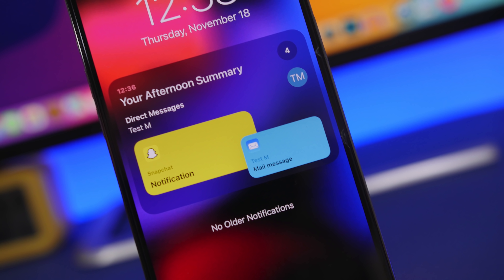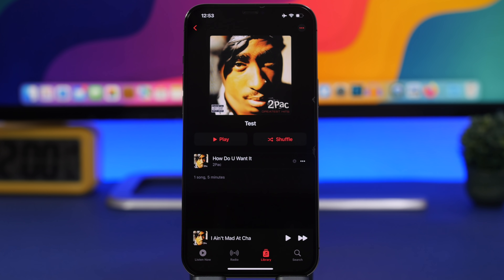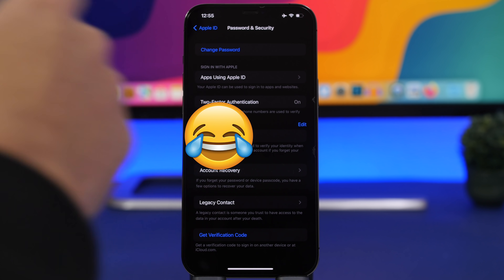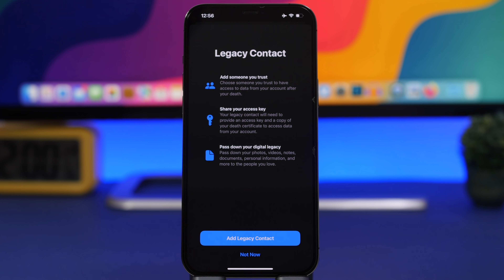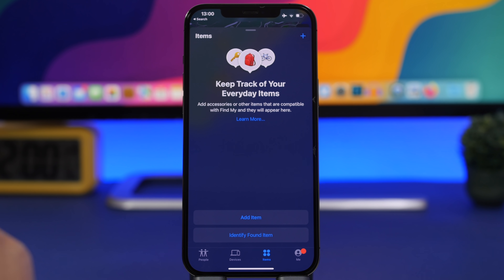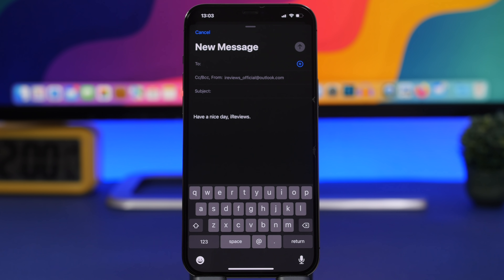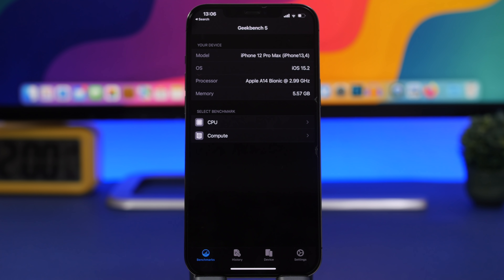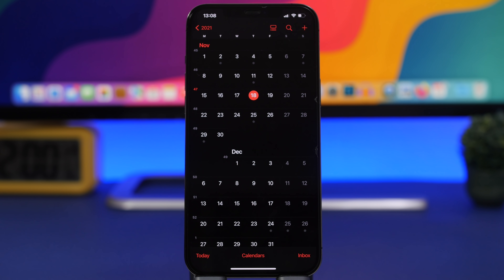iOS 15.2 a BIG Surprise Update !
iOS 15.2 will be released soon with big features and changes. iOS 15.2 is a big update bringing new big features to iOS 15. With the release of iOS 15.2 beta we got a ton of amazing features that make iOS 15 much better.

In this video you can learn about the big new features coming to iOS 15.2 as well as battery, performance and release date.

Intro & Info: 00:00
New Big Features: 01:28
Performance, Battery, Release Date 10:12